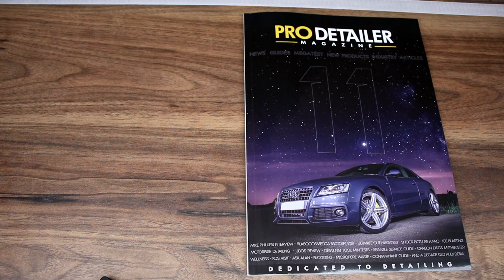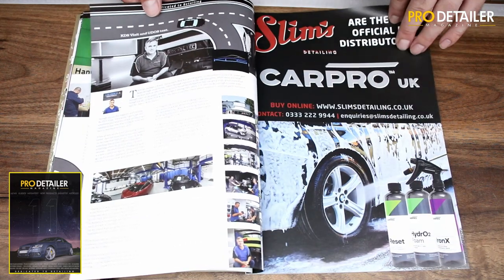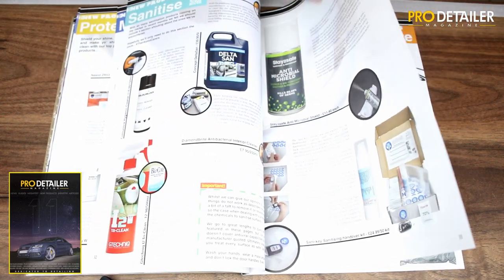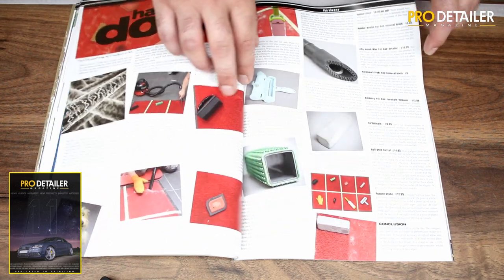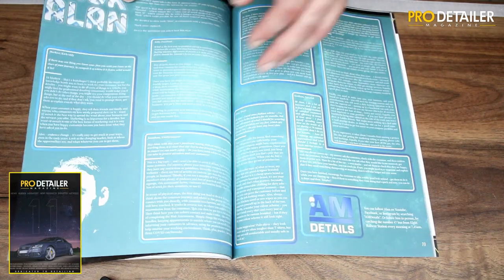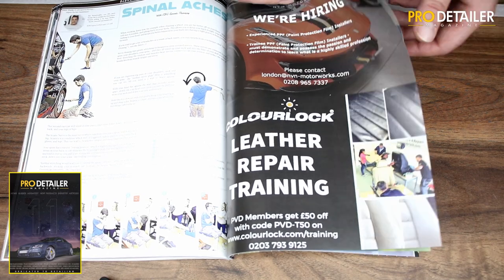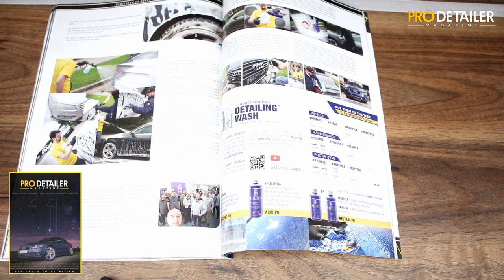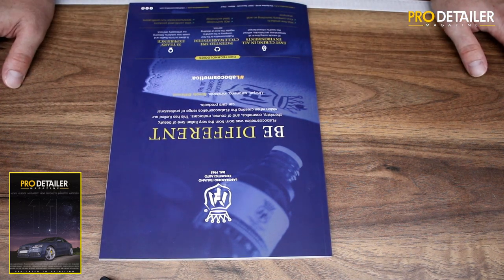PRO Detailer Magazine Issue 11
The Eleventh edition of the PRO Detailer Magazine came out in August 2020 – 132 Pages - available

A-Z of Detailing News
Car Care Adventures: Labocosmetica Factory Tour, Colourlock UK HQ visit, Soft99 Qjutsu event at the Haynes Motor Museum, Turtlewax Amateur vs Pro Challenge, Inaugural Flexperts Accreditation day, KDS Keltec Visit, PVD on Tour
New Products: Over 15 pages of the latest chemical and hardware products, with MiniTests of and
Hardware: Kranzle K7 Service Guide, Cordless Vacuum Cleaners Mini Test, Pet Hair Removal systems Mini Test, Ice Blasting Tech, Lake Country UDOS 51E Full Review
Trader Talk: Mike Phillips Interview, Microfibre Pollution, Wellness, COVID-19 Experiences, Car Care in School
Megatest: Heavy Cut Compounds
Guides: Motorbike Detailing, Insect Removal, Water Spot Removal, Tree Sap Removal, Ask Alan, Photography, Photo Editing, Blogging,
Chemistry Corner: pH Investigated, Carbon Brake Destruction
Showcase: PDM vs 11y/o Audi, AMG Mercedes G-Wagon Brabus